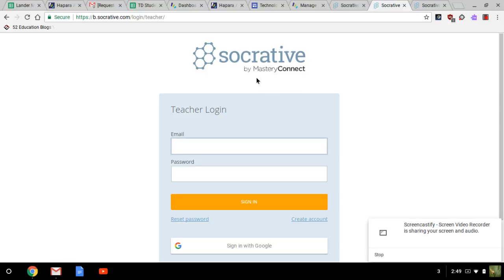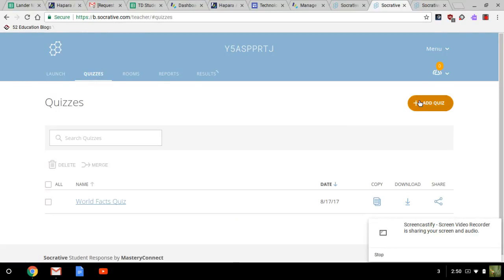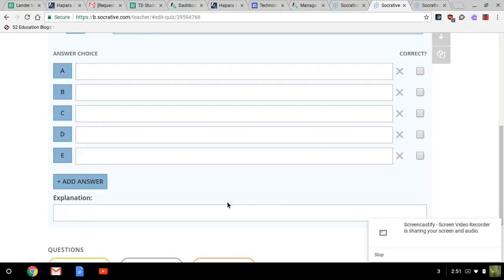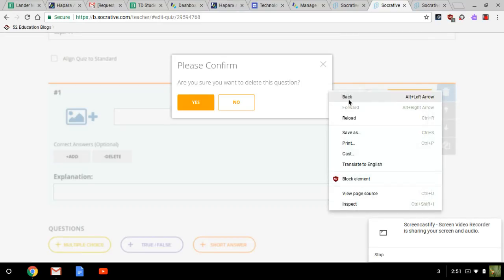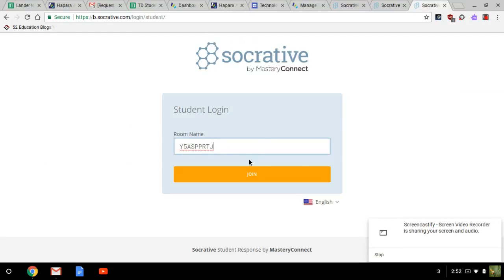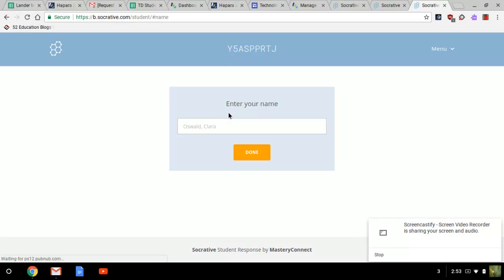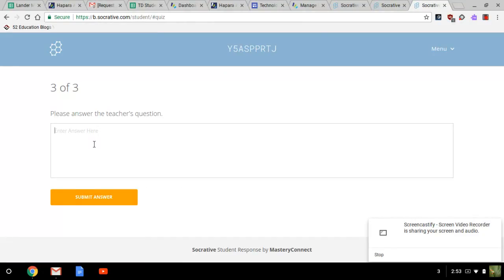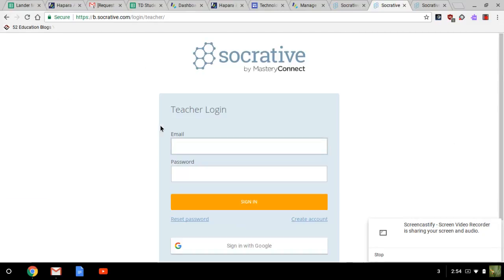Socrative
This video demonstrates how to use and create Socrative quizzes.